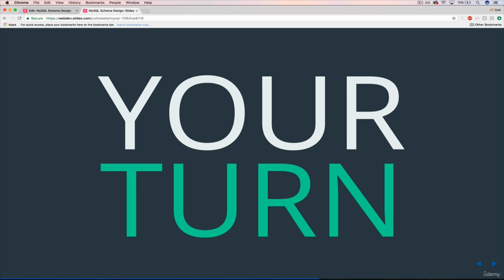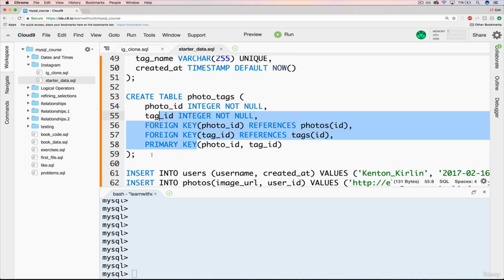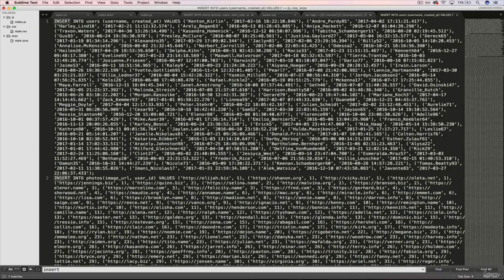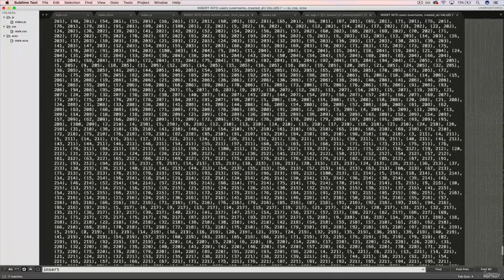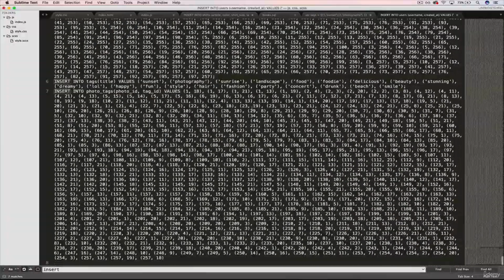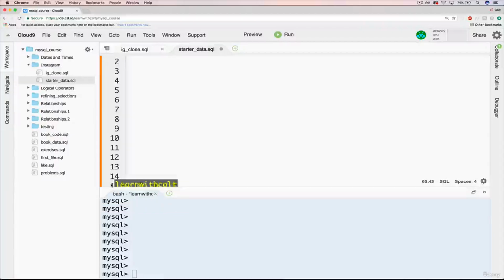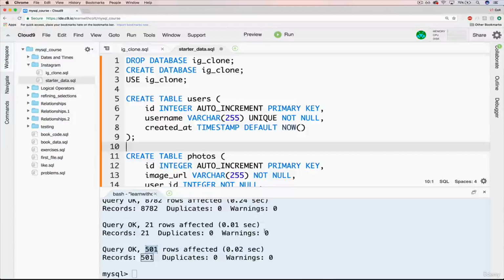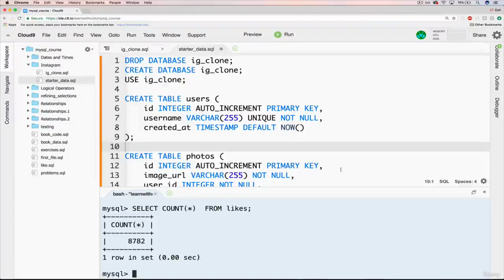184 - Getting Lots of Instagram Data